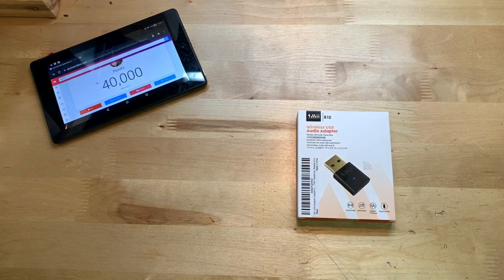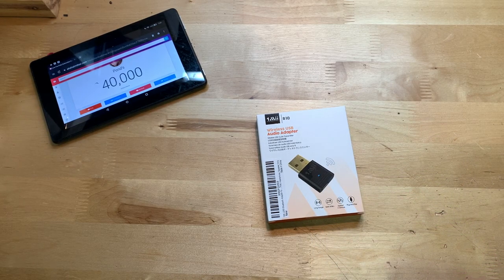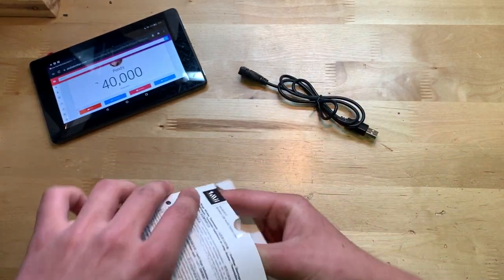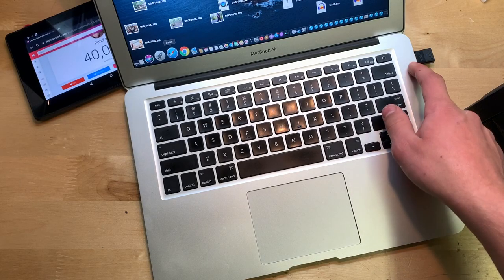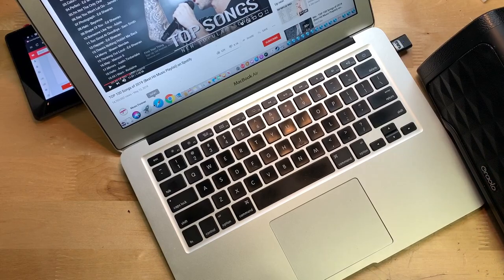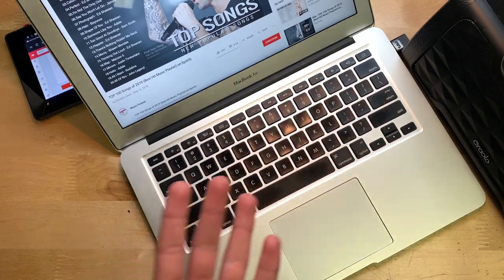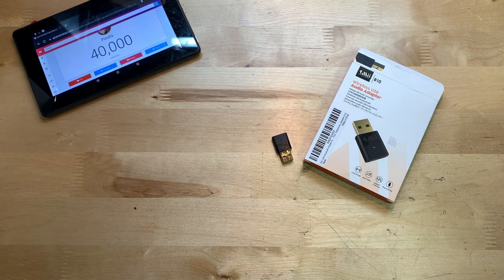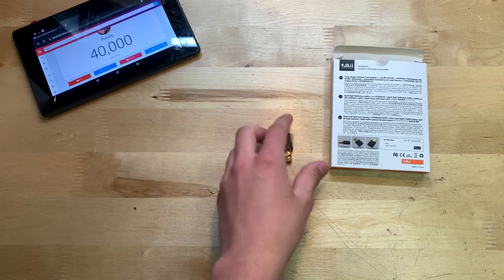Reviewing The 1Mii Bluetooth Adapter! This Is The One You Want To Use!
In this video, I'm unboxing and reviewing the 1Mii USB Bluetooth Adapter for PC Bluetooth 5.0 Audio Transmitter, Dual Link USB Audio Adapter with APTX Low Latency & APTX HD. Bluetooth Dongle for PC, PS4, Headphone!

USB Adapter on Amazon